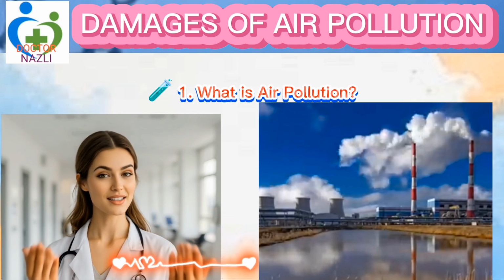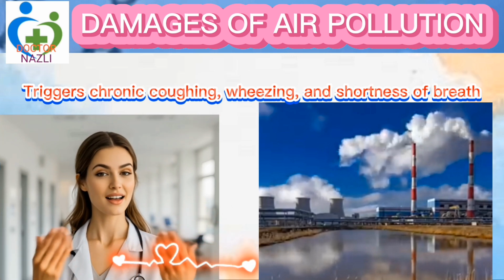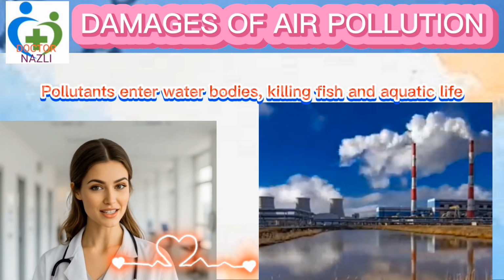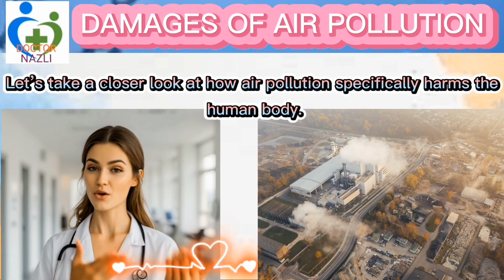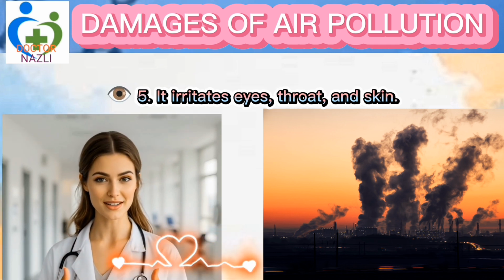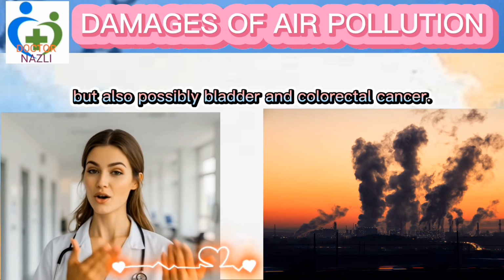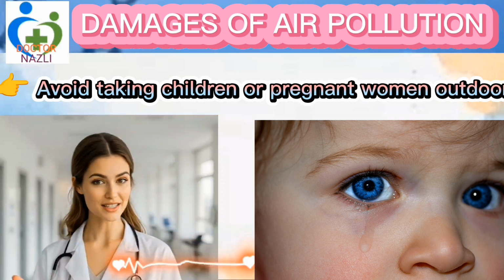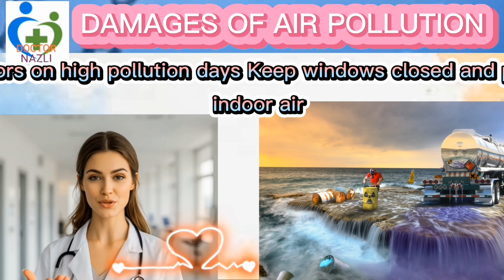How Air Pollution is Destroying Your Health – Shocking Medical Facts!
Air pollution is not just about smoggy skies — it’s a growing health crisis.
In this video, we’ll explore the deadly effects of polluted air on your body and the planet. From chronic lung disease to heart problems, learn what science says and how you can protect yourself.